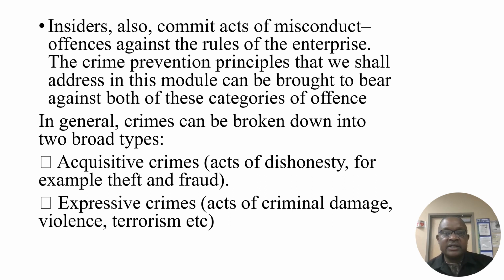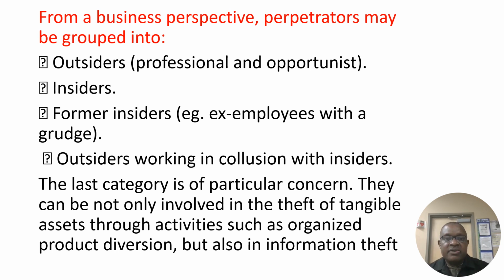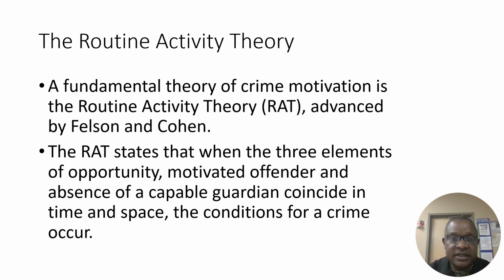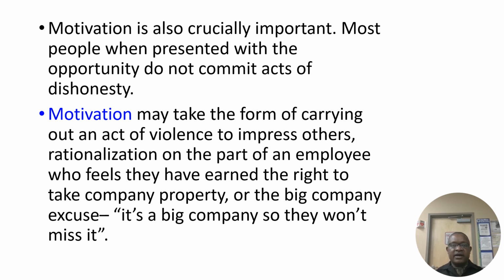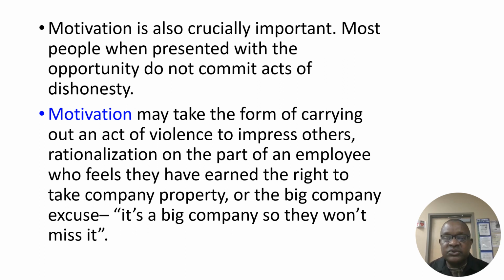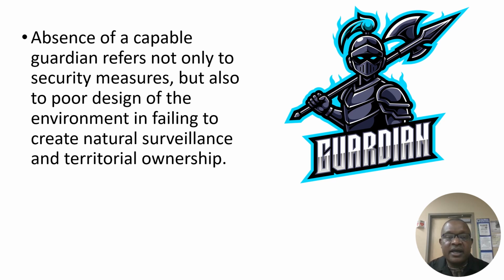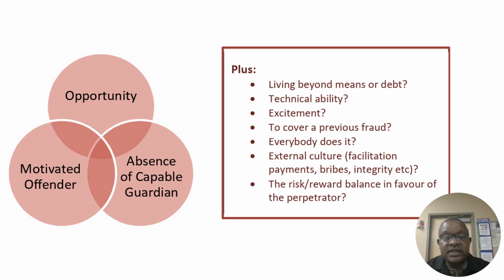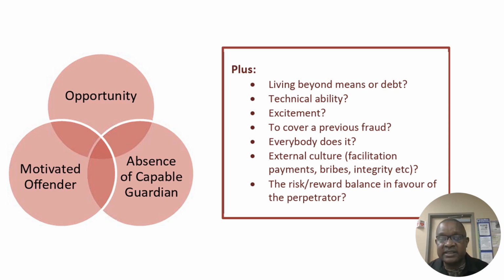L 7 Theft Investigation